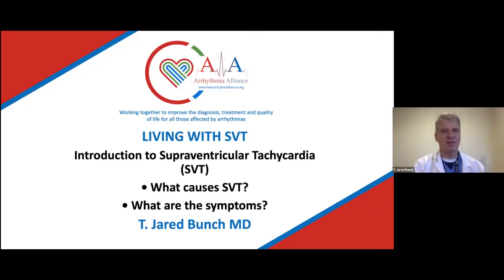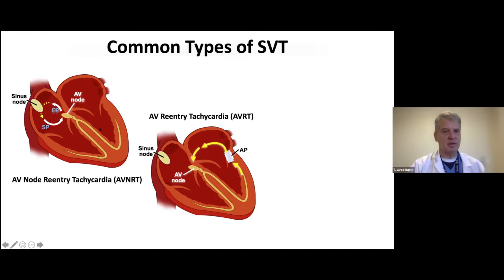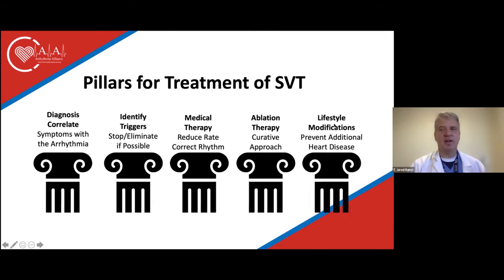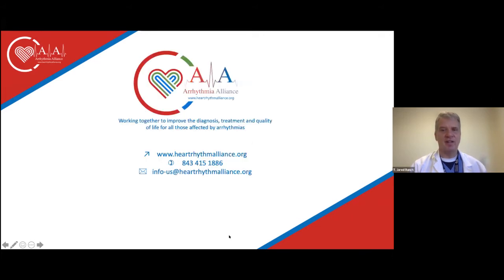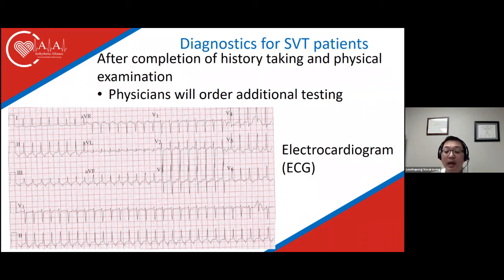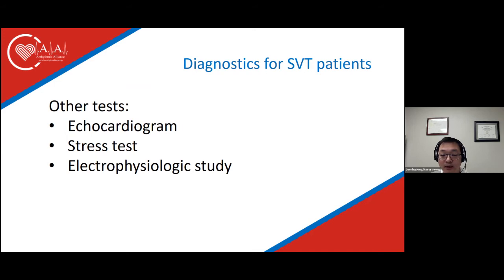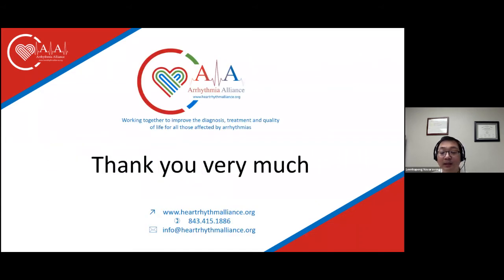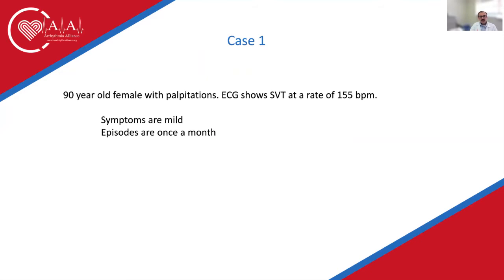Living with SVT - Session 2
Chair:

Dr Benjamin Steinberg

University of Utah Medical School, UT, USA

A-A SVT Pioneer 2021 - Showcasing Best Practice

Welcome:

Ms Trudie Lobban
 MBE
Founder and CEO, Arrhythmia Alliance

Talk 1: Introduction to SVT -
     What causes SVT and what are the symptoms?

Dr Jared Bunch

Talk 2: Diagnosis for SVT Patients

 Dr LeenHaPong Navaravong

Talk 3: Medication for SVT Patients

Dr Ravi Ranjan

Talk 4: Ablation for SVT Patients

Dr Christopher Groh

Talk 5: Smart Watches and other
 mobile monitoring for SVT management
                                   Dr Jared Bunch

Q and A:

Dr Benjamin Steinberg, Dr Jared Bunch
and Ms Trudie Lobban MBE
             are joined by Ms Samantha Oughtred,
Development Director for Arrhythmia Alliance